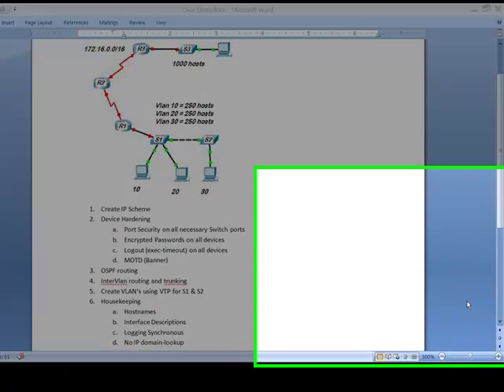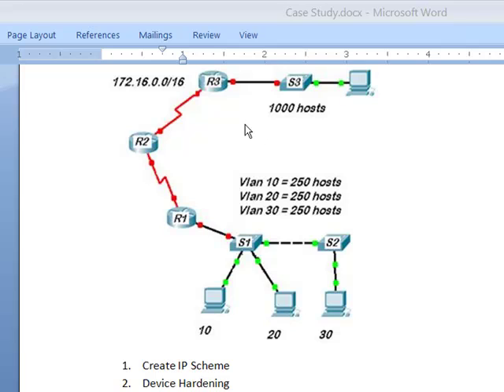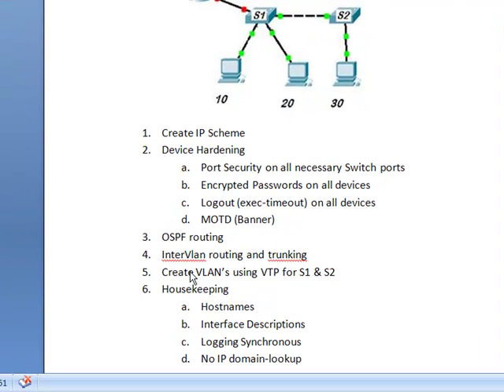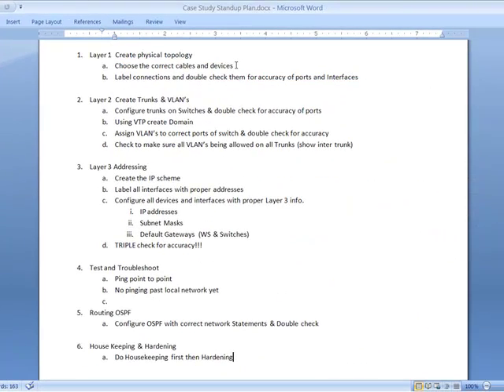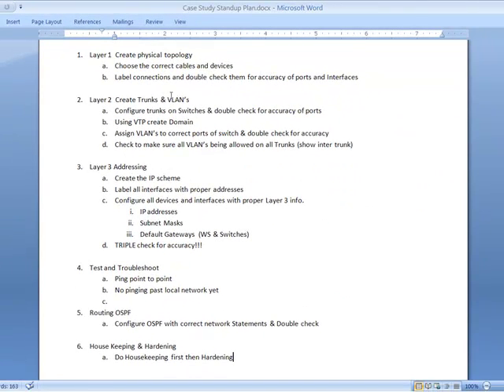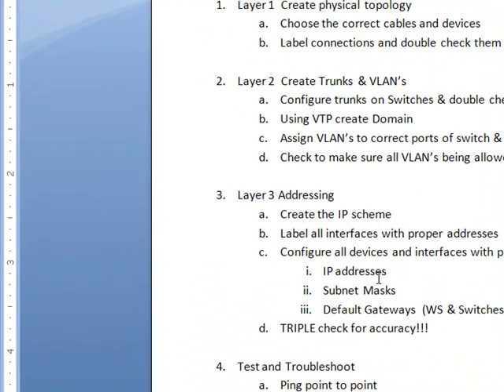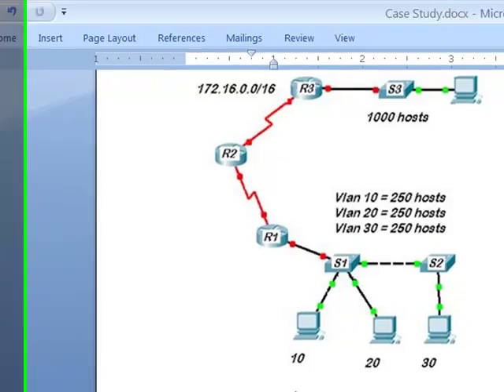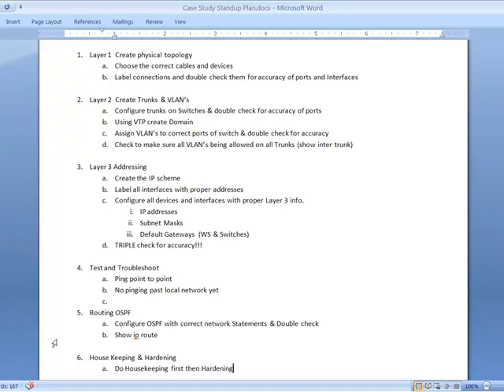CISC 133 Case Study Part 1 Planning Standup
CISC 133 Part one of Case Study